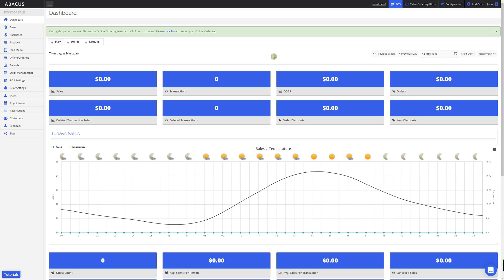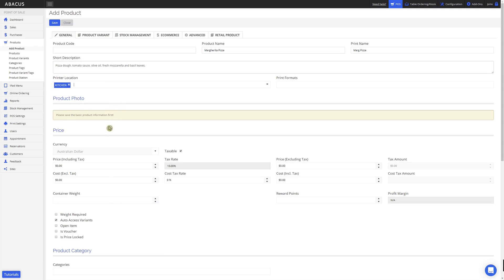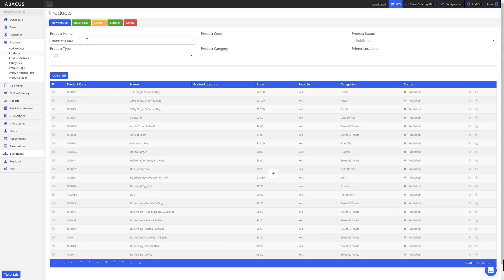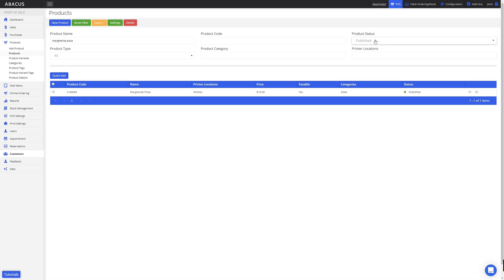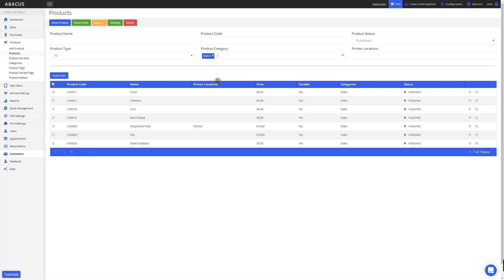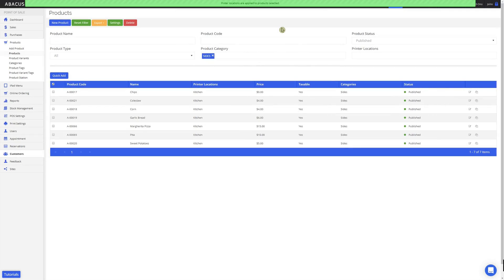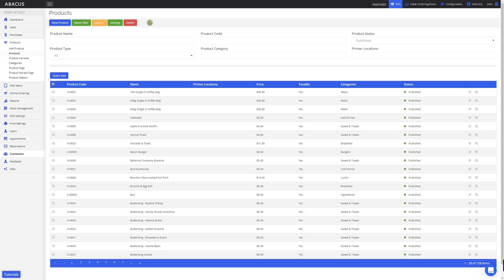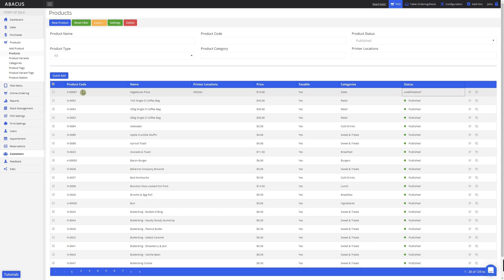7. Creating and modifying products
In the seventh video of our backend training series, we'll cover the following:

- Adding a product to the product database
- Using filtering options to find specific products
- Modifying details for products
- Modifying details for products in bulk
- Using Quick Add to add a product to the product database